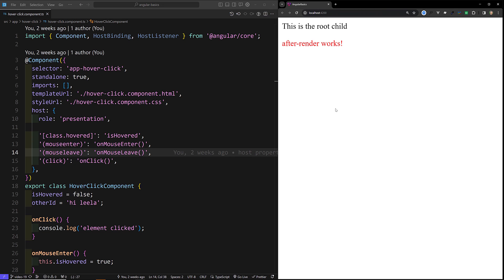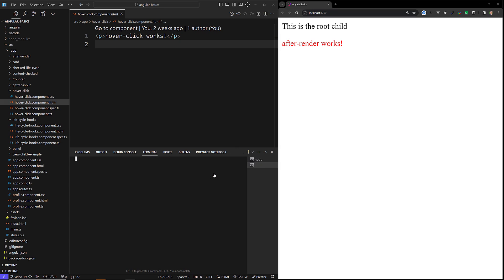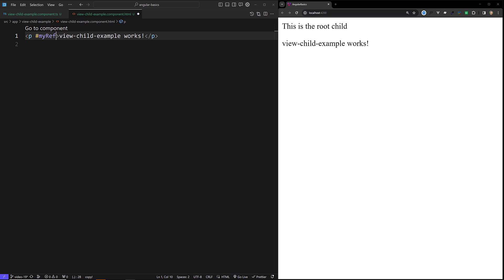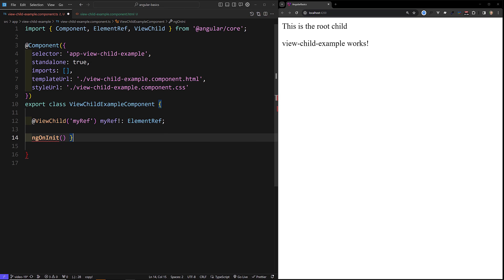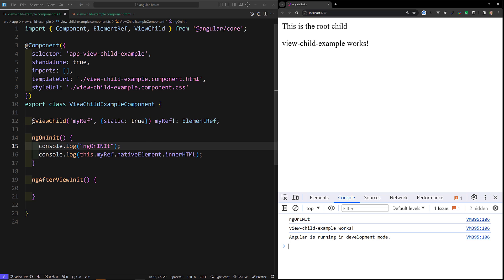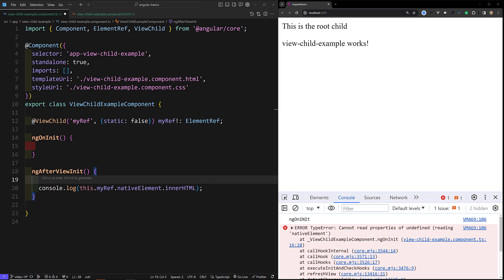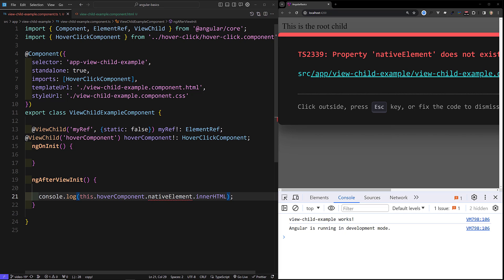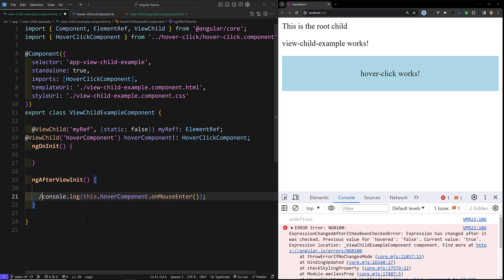20. Mastering @ViewChild in Angular 17: Unlock Dynamic Component Access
In this video we will see Mastering @ViewChild in Angular 17: Unlock Dynamic Component Access